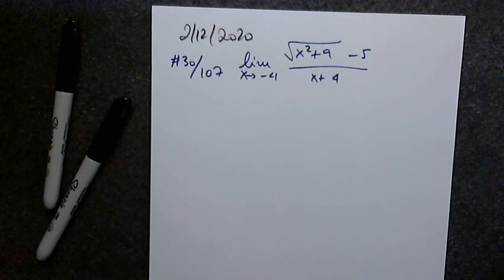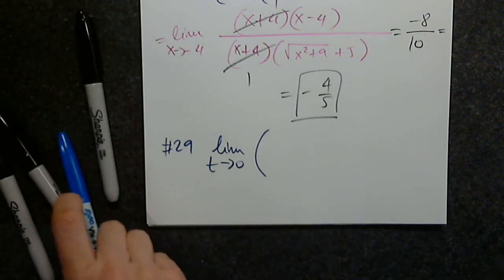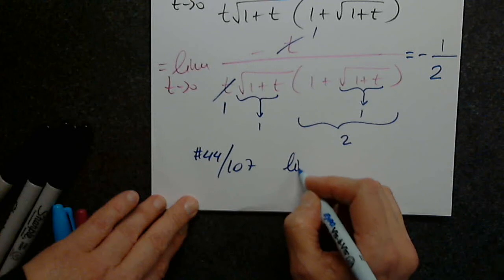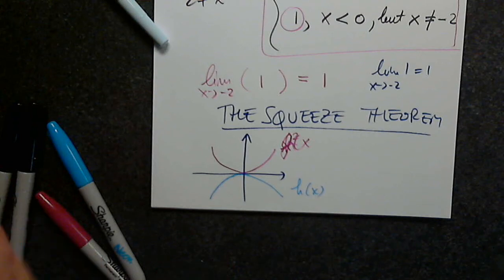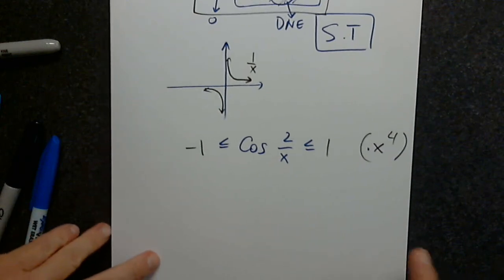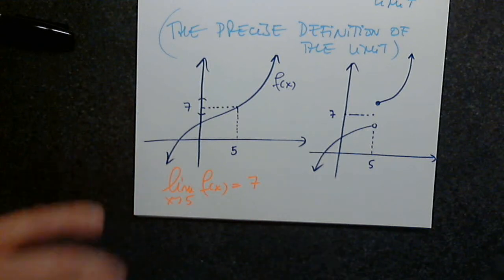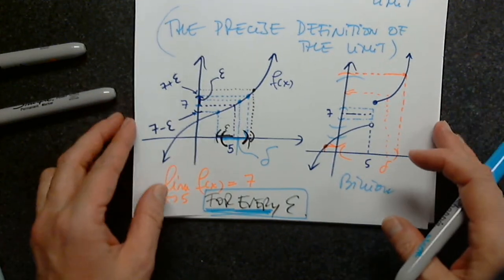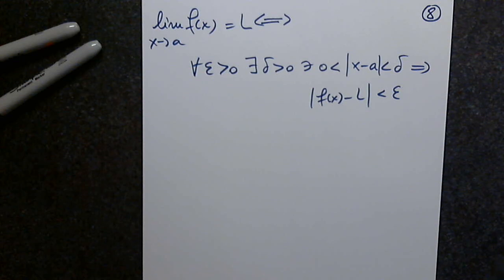MAT 191 550 SECTIONS 2.3 AND 2.4 PART 1 FEBRUARY 12